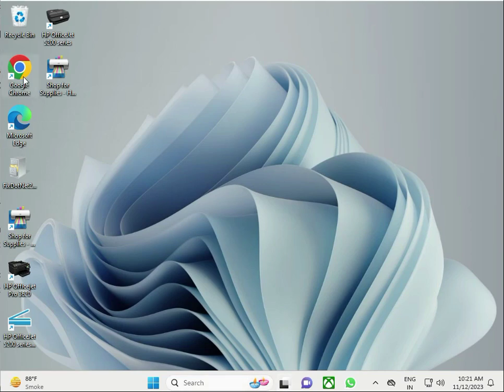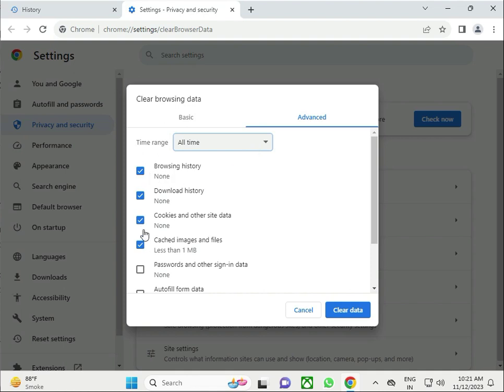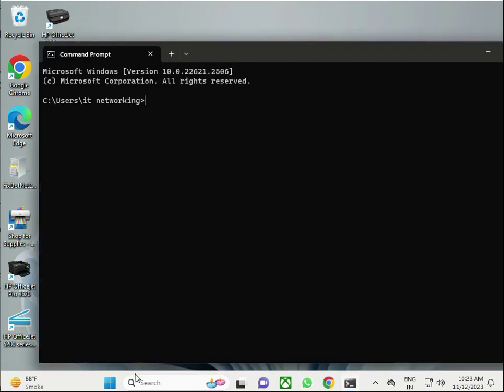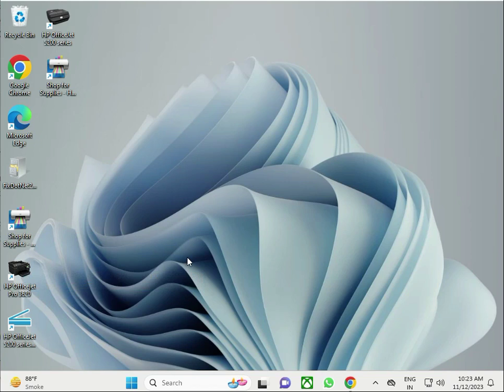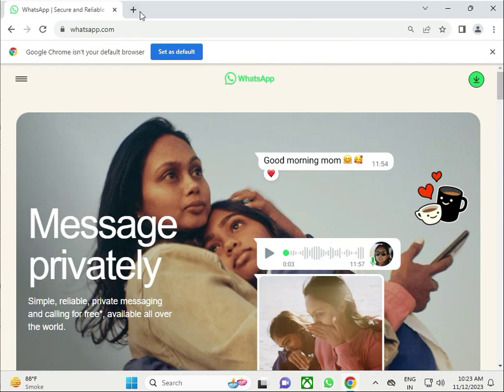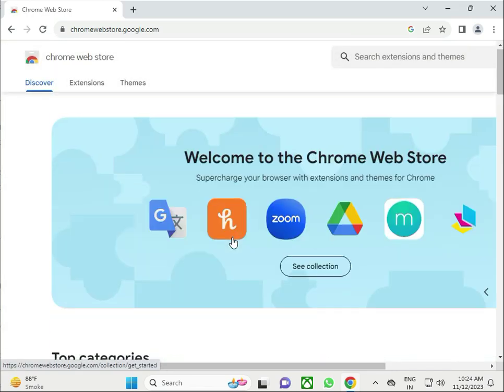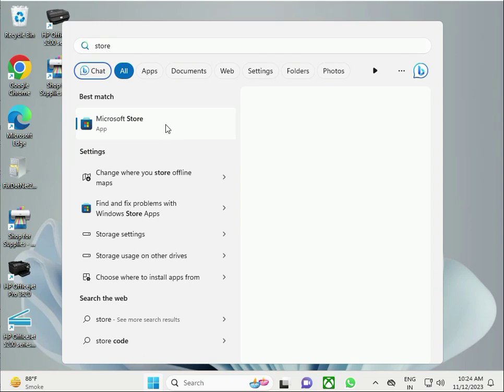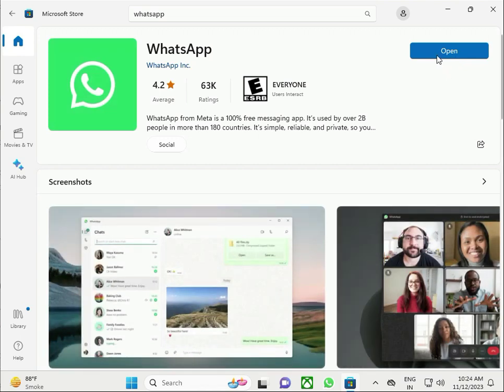how fix Whatsapp Web not downloading files windows 11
sfc /scannow